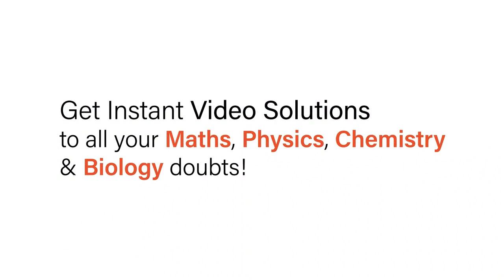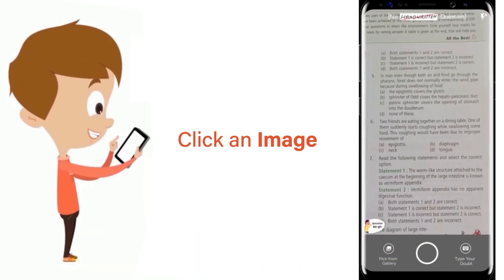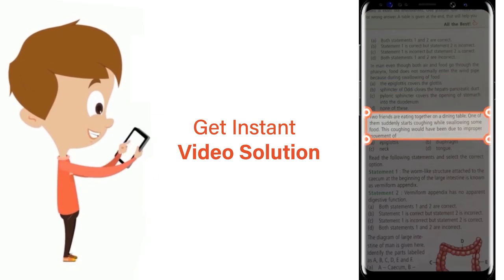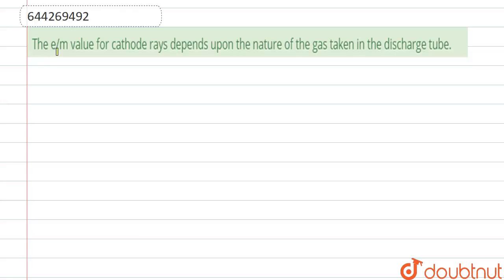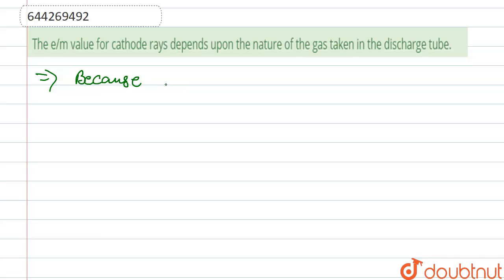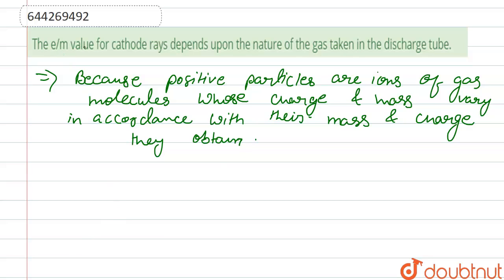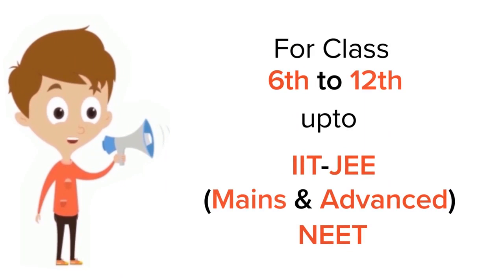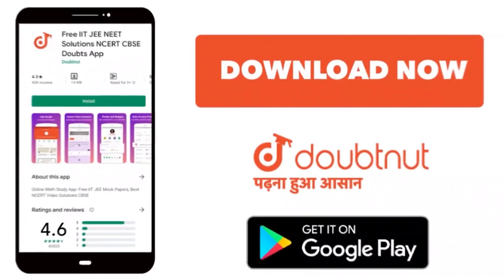The e/m value for cathode rays depends upon the nature of the gas taken in the discharge tube.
Class: 11
Subject: CHEMISTRY
Chapter: STRUCTURE OF ATOM
Board:ICSE

👉 Have Any Query? Ask Us.